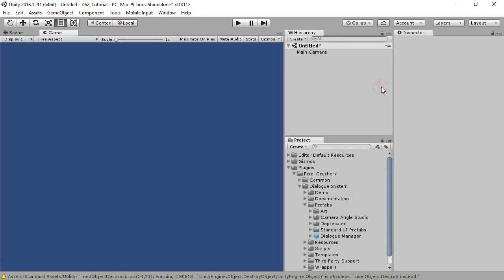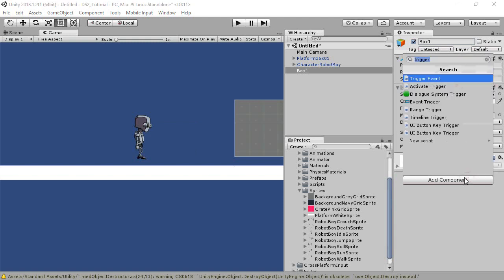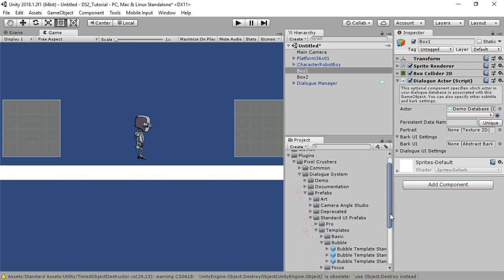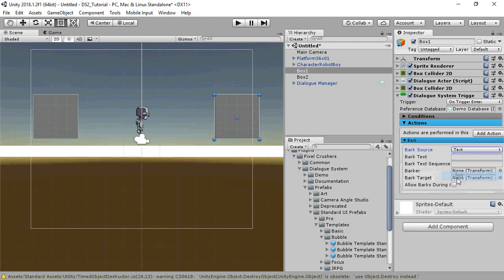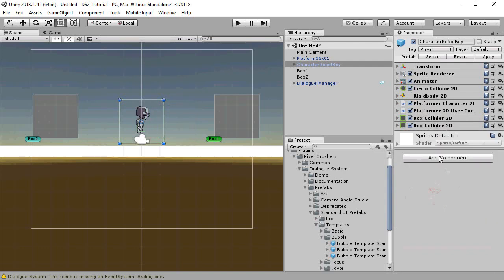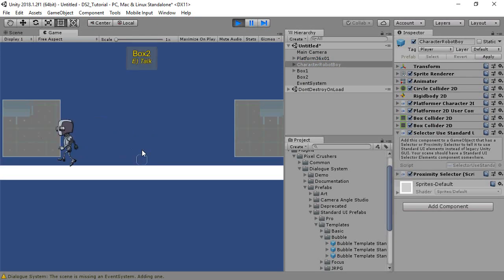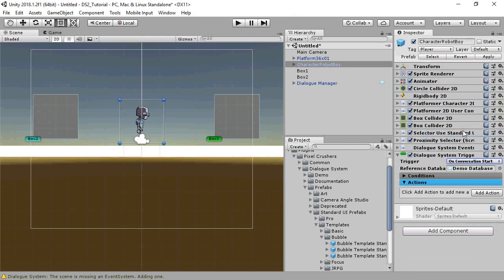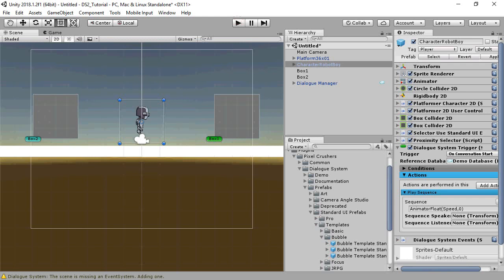Dialogue System for Unity 2.x Triggers & Interaction (New Version in Description)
Note: If you're making a 2D project, enable Physics2D support first

This tutorial uses the standard 2D character controller available in the Standard Assets for Unity 2018 package available

Learntocreategames.com has written a guide to use Standard Assets in Unity 2020+

The Dialogue System for Unity is a complete solution for adding interactive dialogue to your Unity 3D projects. This video shows how to set up triggers and interaction. or email support (at) pixelcrushers.com.